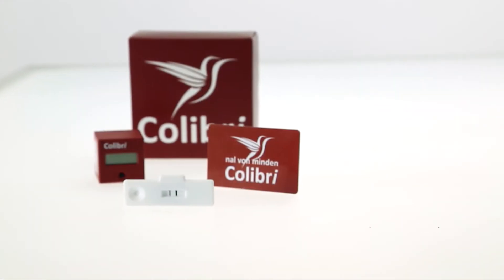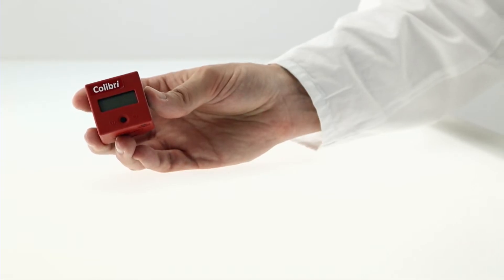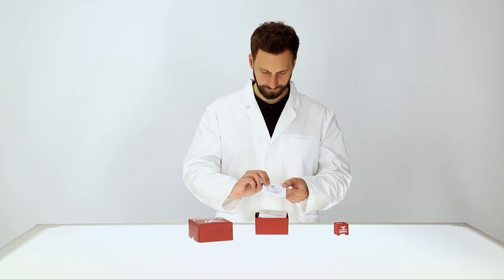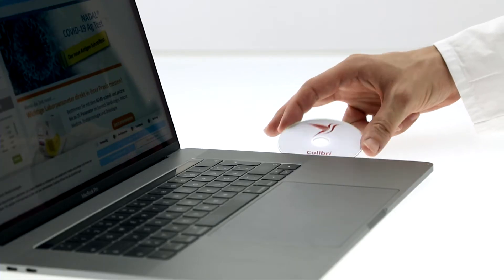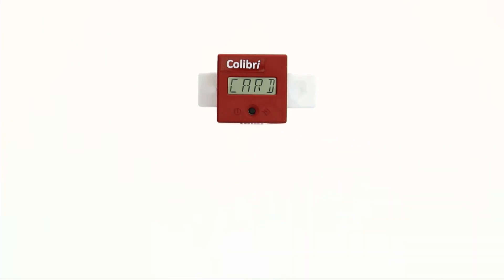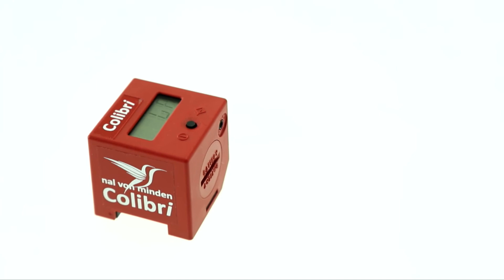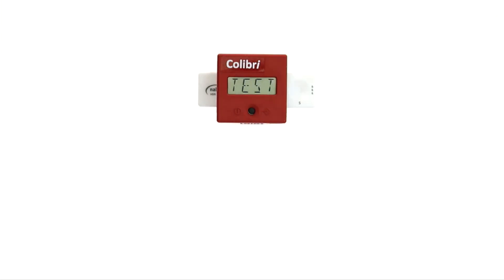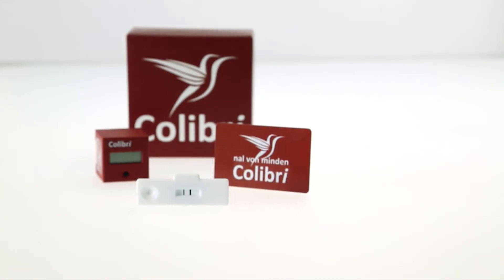nal von minden Colibri - Smallest rapid test analyser in the world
At just 4 cm wide, the nal von minden Colibri is the optimal tool for the qualitative and quantitative analysis of rapid tests. It provides fast and precise results and is a cost-effective solution for your medical practice. The device is extremely user friendly and operated using just one button. There are no waiting times and quality controls are easy to carry out. Data can be transferred easily to a PC via a USB cable for documentation.